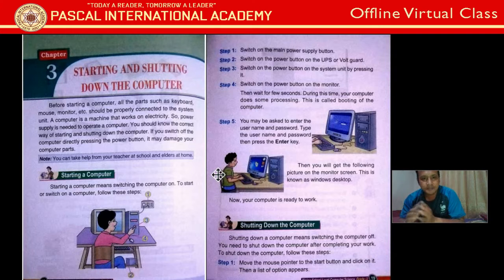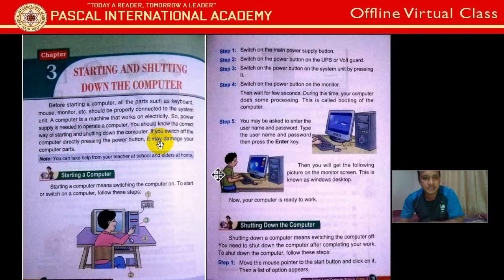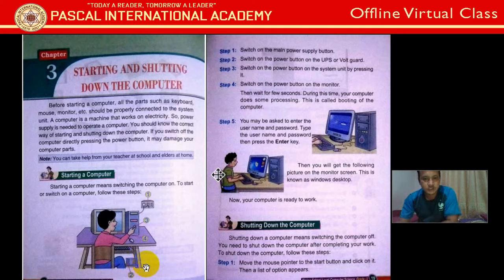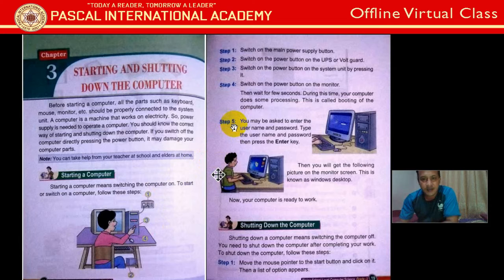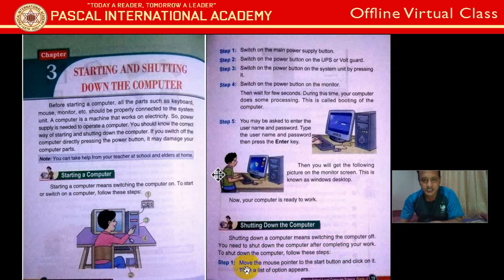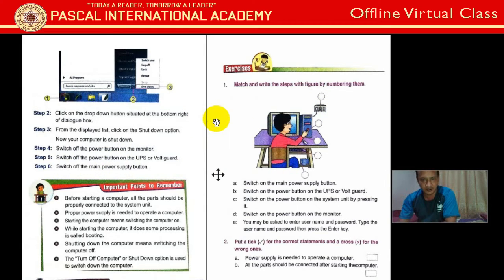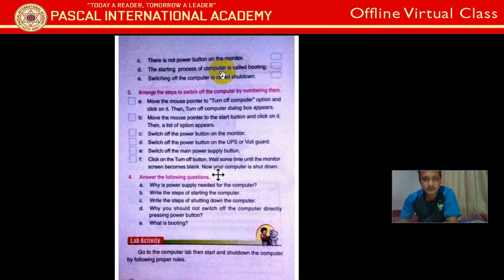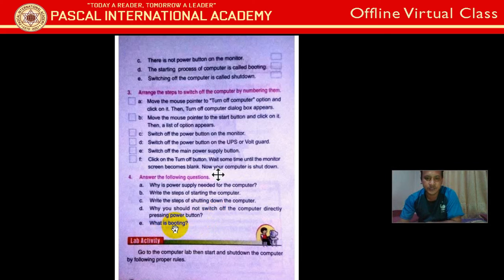Class 3 - Computer ( Ch - 3 | Starting & Shutting down the Computer)